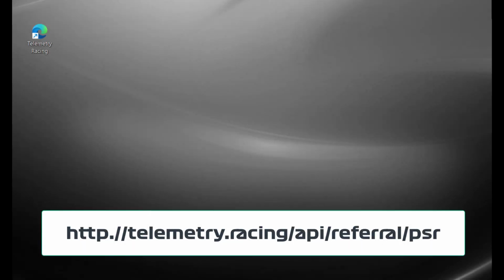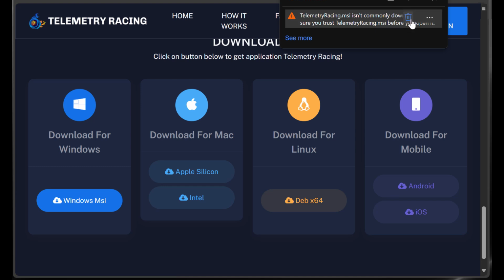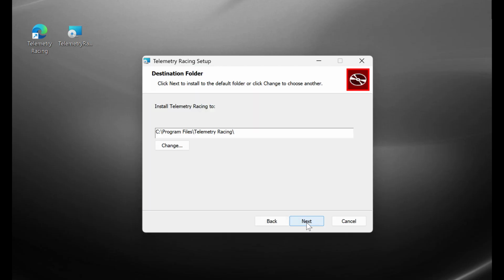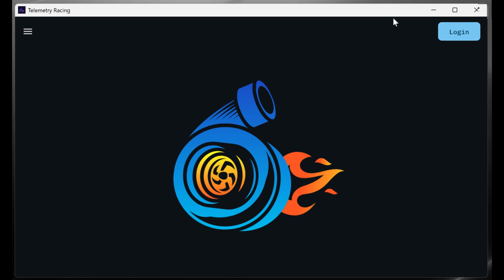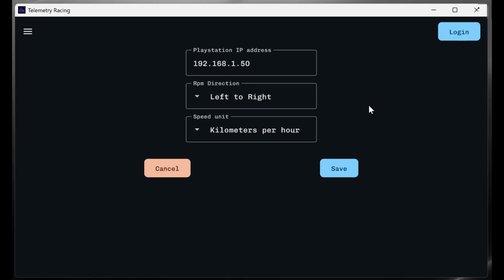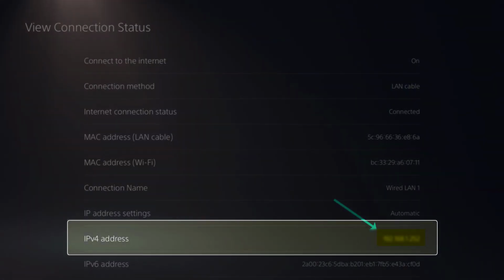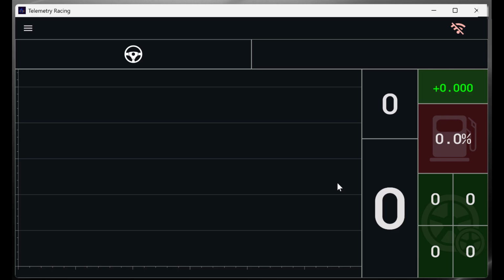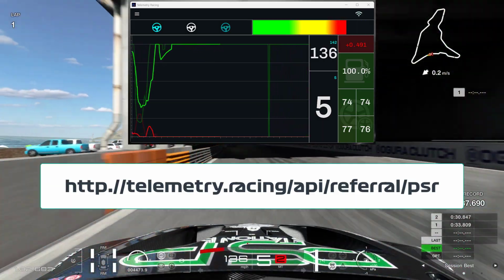TELEMETRY RACING PART 1 - Installing & Setting Up the Software a Step-by-Step Guide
In this video, which is part one of a two part series, we will walk you through the process of installing and configuring Telemetry Racing's,  racing telemetry capture and analysis software to help you track and analyze your performance on the track.

Whether you're a beginner or an experienced racer, this two video guide will give you the tools you need to optimize your driving and get the most out of your telemetry data and more importantly, to reduce your lap times in a much more knowledgeable manner.  We will cover everything from downloading the software, setting it up and connecting to your PS5 and then we will capture various lap time s to analyze in different ways.

Specifically, in the second of the two videos we will look at analyzing our lap time against one of the fastest BMW drivers at Dragon Trail Seaside this week.

🔧 What you'll learn:
00:00:00 - Introduction to this two part video.
00:02:12 - How to download and install the Telemetry Racing software on your PC
00:05:18- Initial Software Launch and Setup
00:06:45 - Locating your PS5's IP address

Have any questions or run into issues during setup?

✅ Logitech G29
✅ DJI Microphone
(Single) cheaper option
✅ Monitor Bracket
✅ Capture Card
✅ TV 32” Sony Bravia
✅ Web Cam
✅ RJ45 Network Splitter
✅ Ethernet Cable